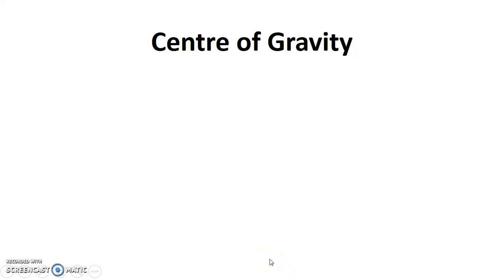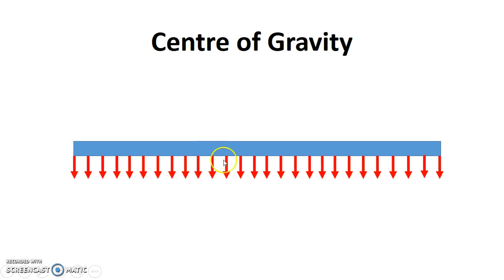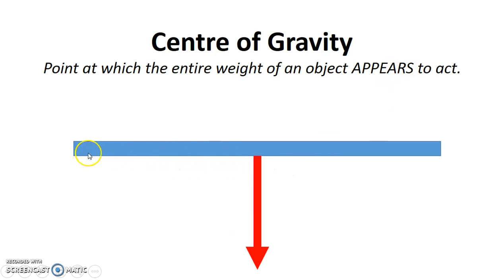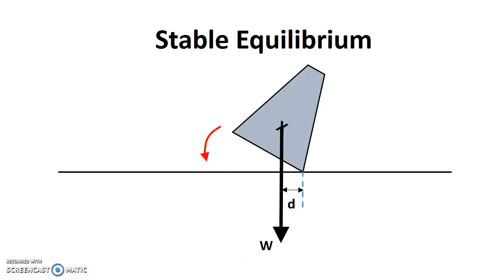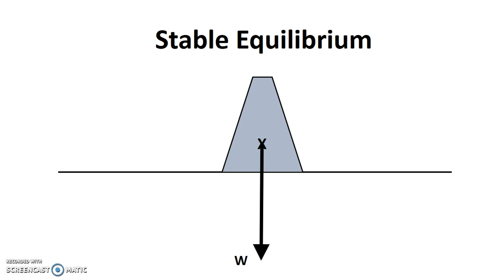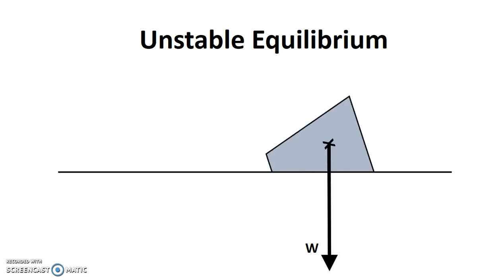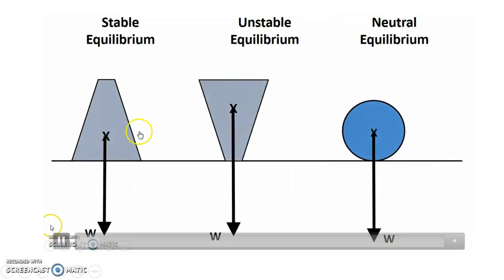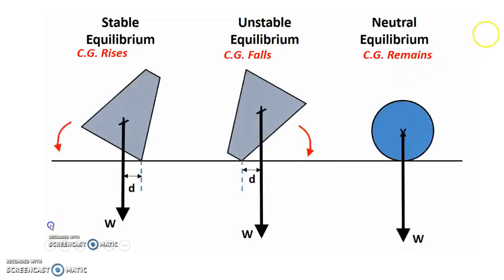Moments 3 (Stable, Unstable & Neutral Equilibrium)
Types of Equilibrium